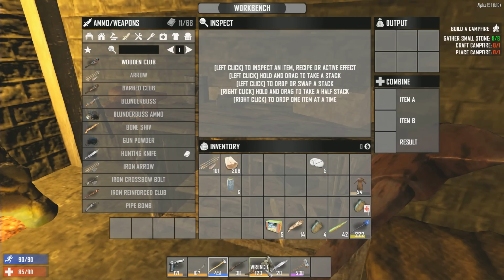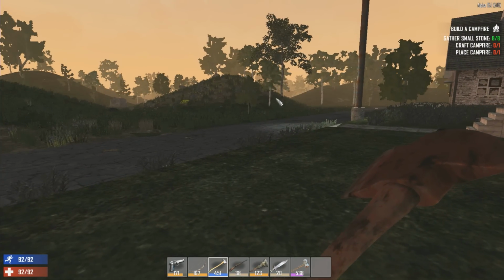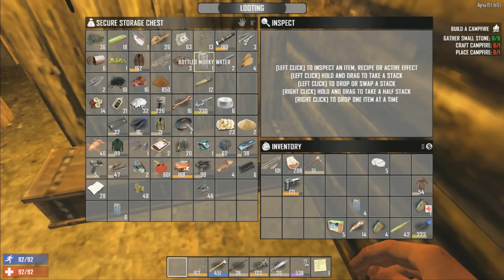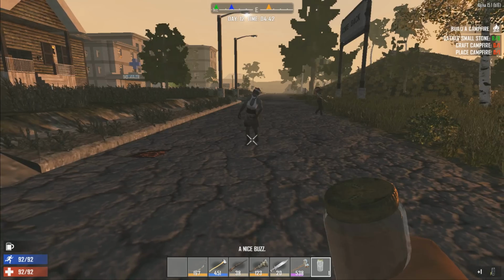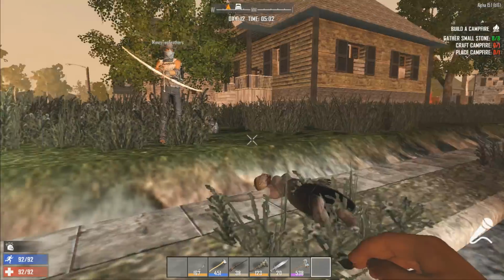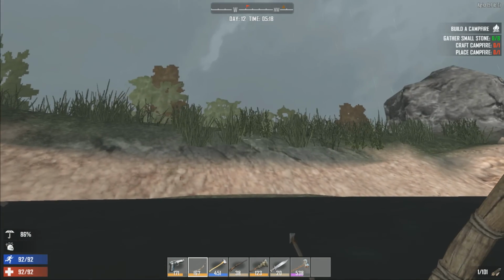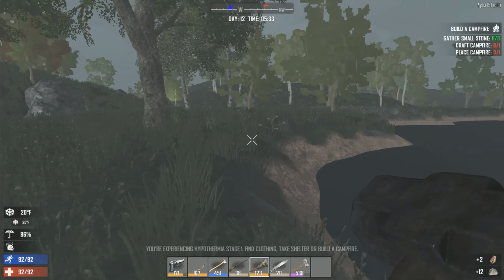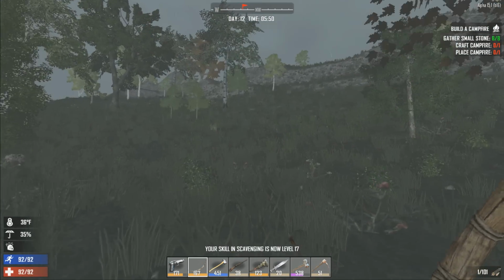THE DRUNK AND DISORDERLY QUEST! - 7 DAYS TO DIE: THE RETURN (EPISODE 27)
Continuing our adventures in 7 Days to Die...we are re-learning the game slowly but surely and all the new additions are quite interesting and will take some time to get into. Join us for our live streams over on Twitch

Help us out by sharing this video with your friends and leaving a thumbs up!